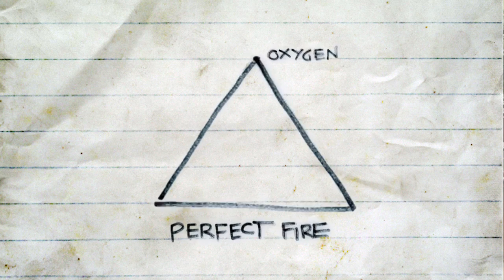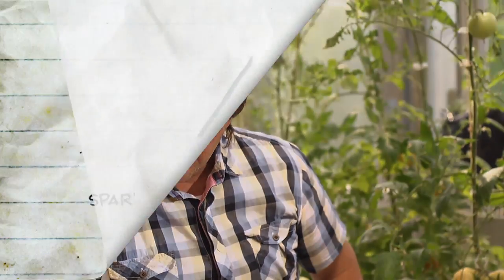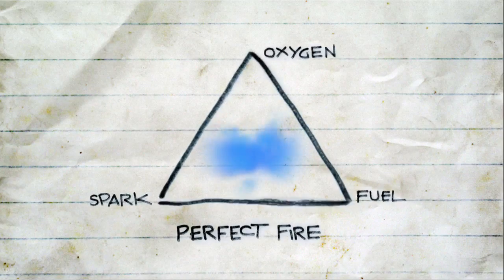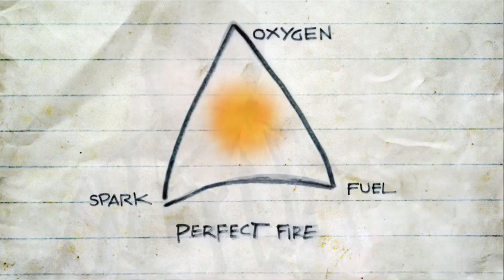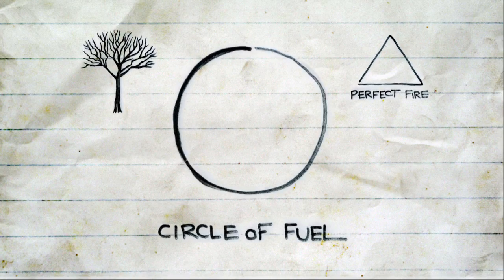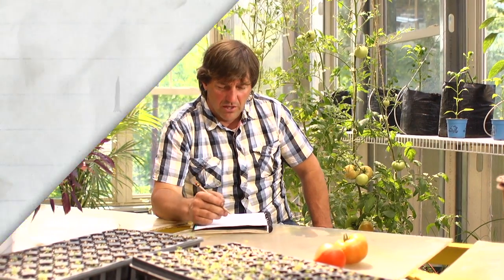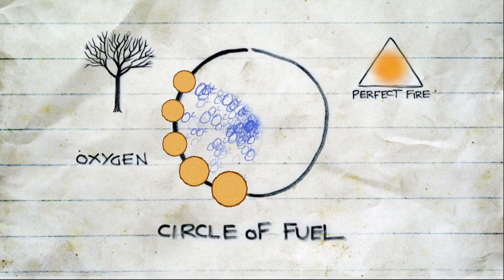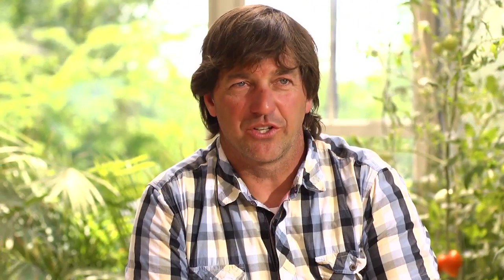Efficient Gasification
Tom Lubbers explains "Efficient Gasification".